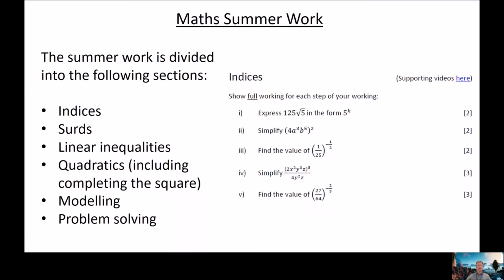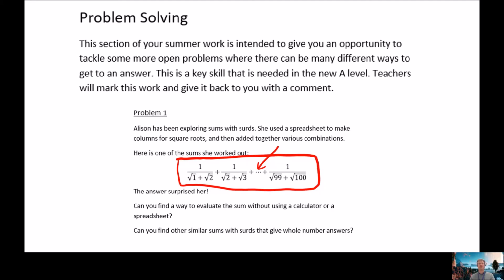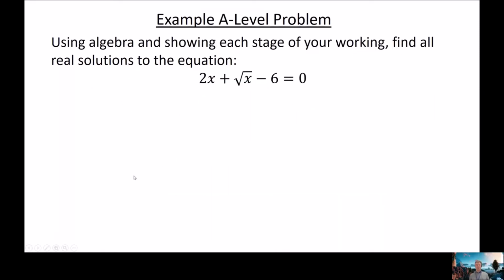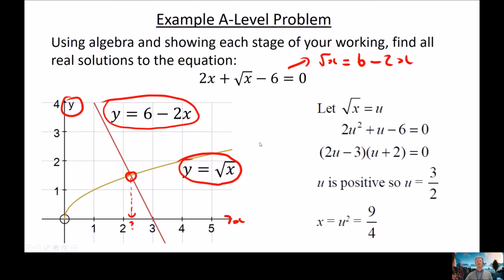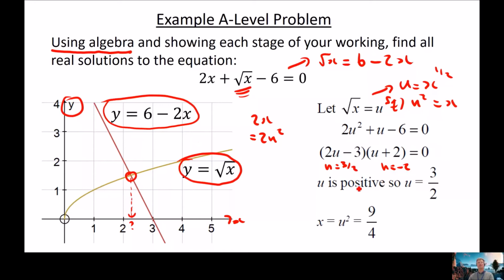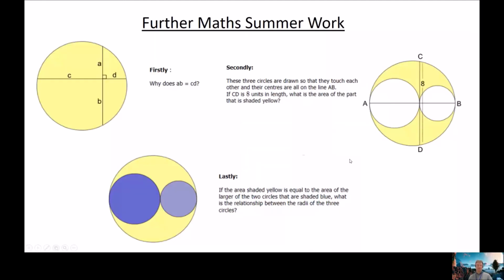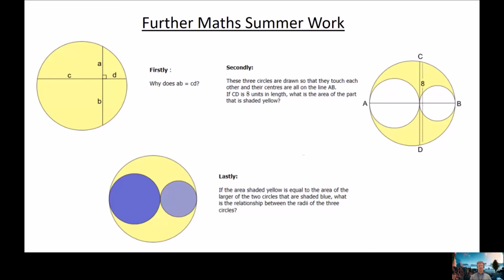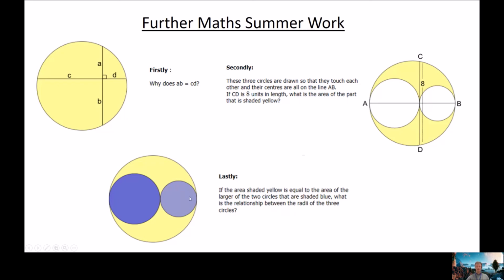Maths & Further Maths A Level Summer Work 2021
Stephen Warr, Course Team Leader, explains the Summer Work 2021 for A Level Maths and A Level Further Maths.

If you have any further questions please email Steve at and he will get back to you as soon as possible.

Remember to check our website for all the documents you need to complete your summer work.